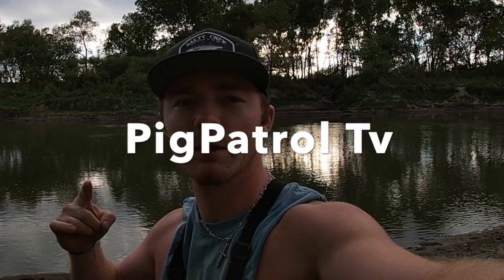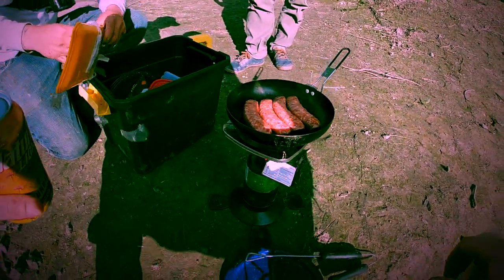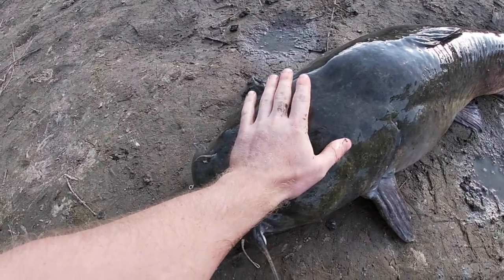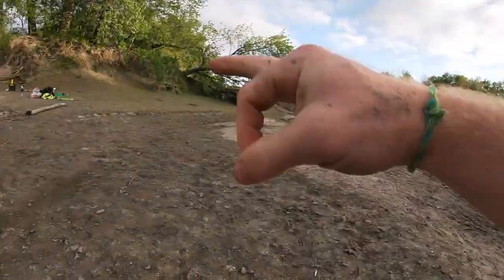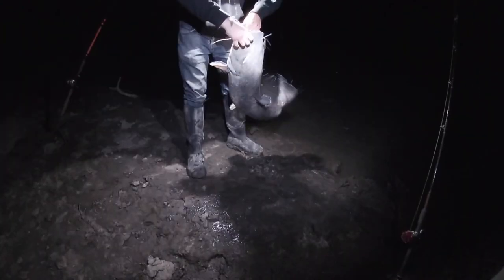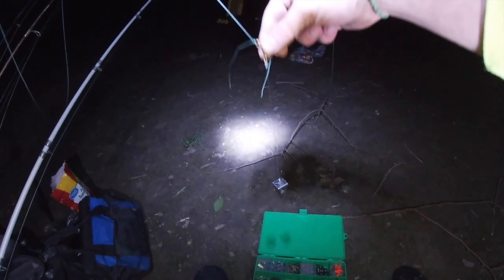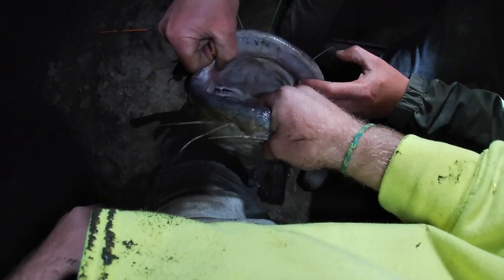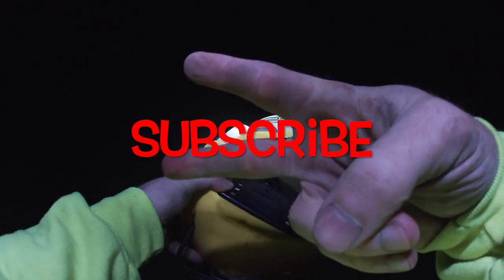CATFISHING a TINY CREEK for GIANTS! *World Class Fishing!!*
Deep, dark monsters...watch us fish a tiny creek filled with river monsters, special guests PigPatrol Tv and River Certified join me on our mission